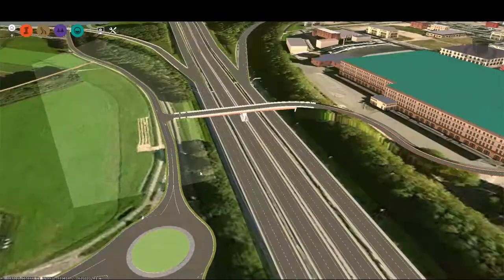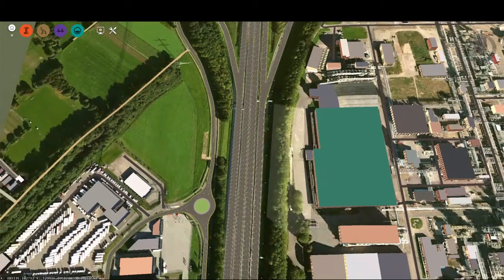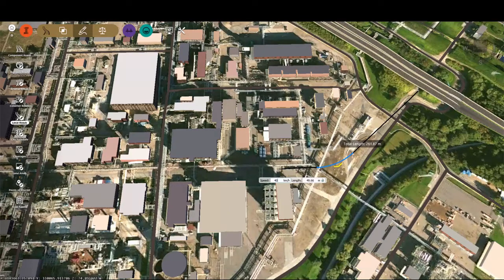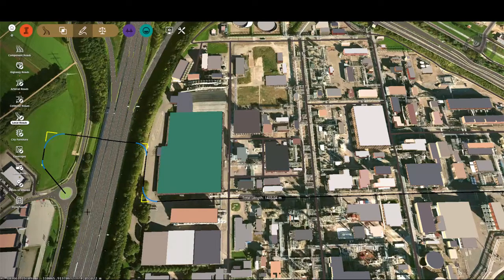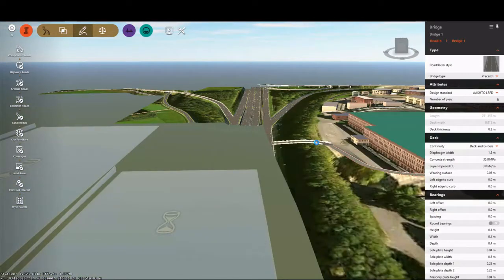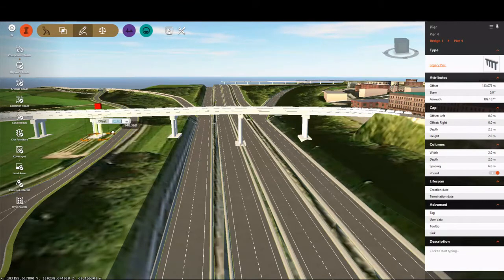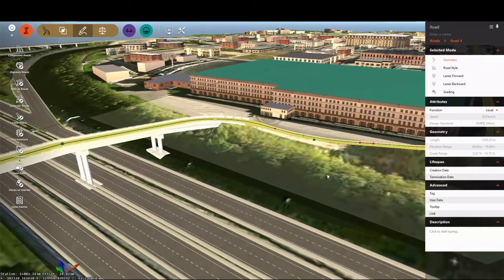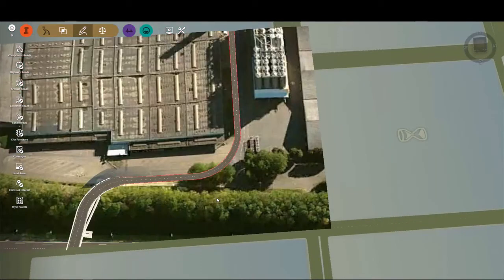Autocad Infraworks 360:- Lesson 1.5: Creating a new proposal and design road